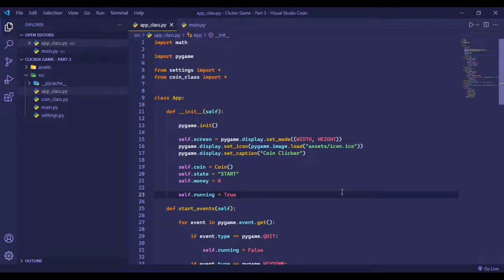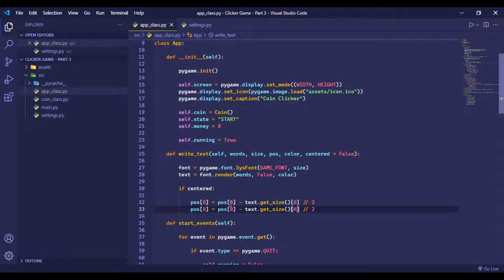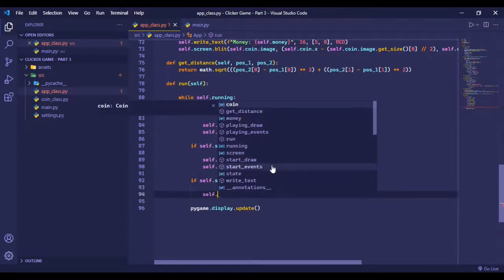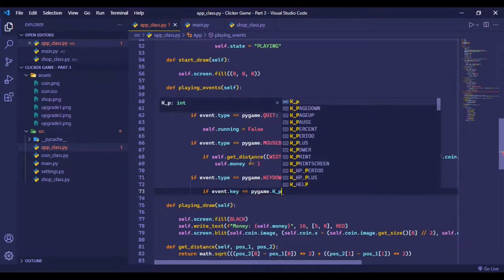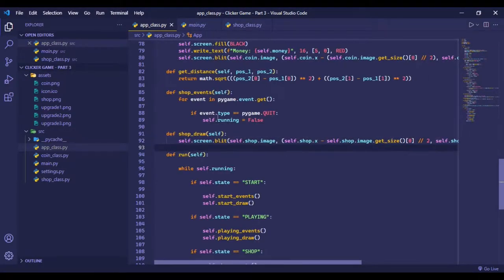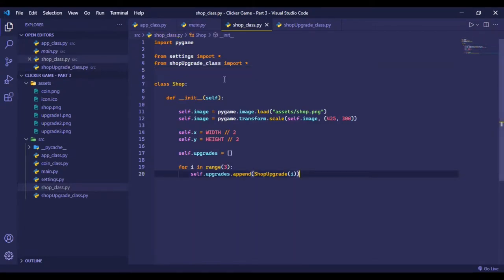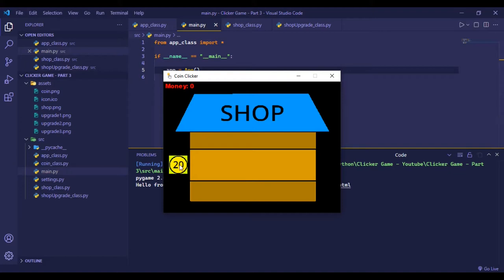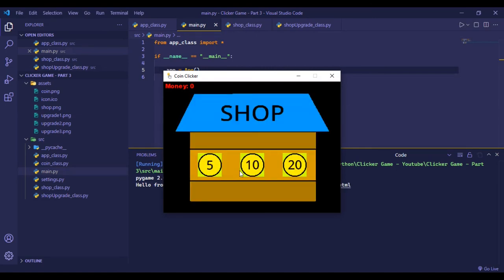Clicker Game - Tutorial in Python | 3. The SHOP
Hello everyone!

Today we make the Shop of our game!